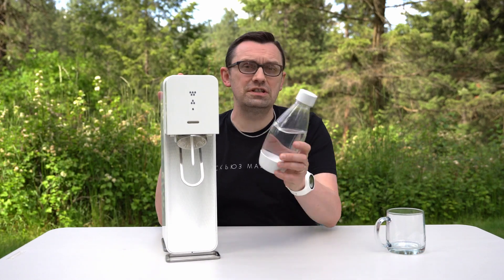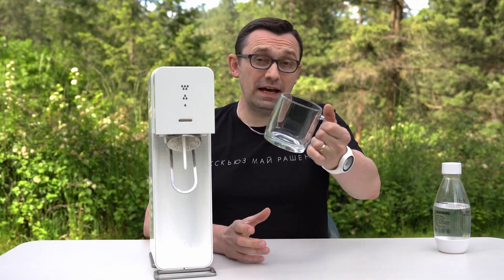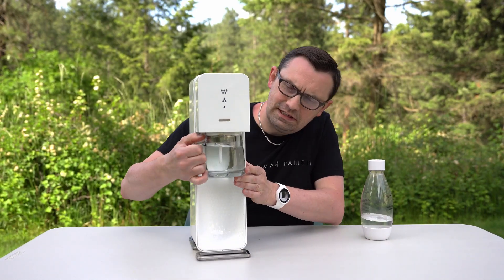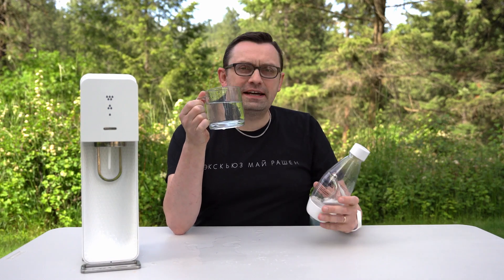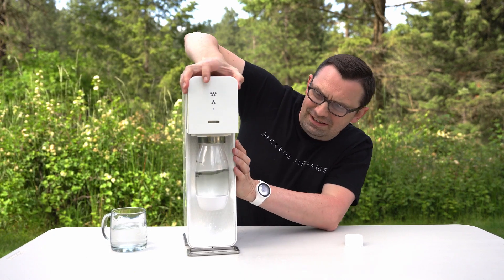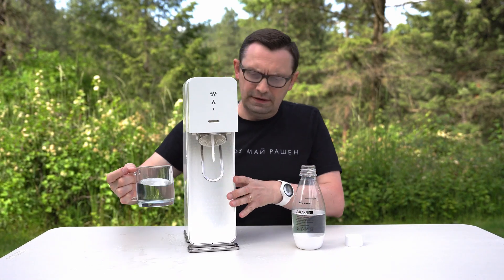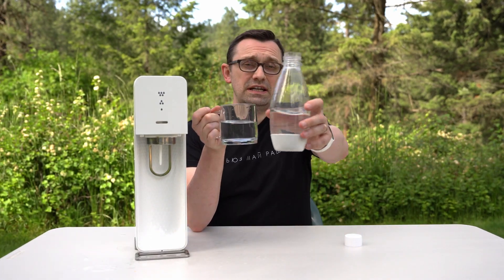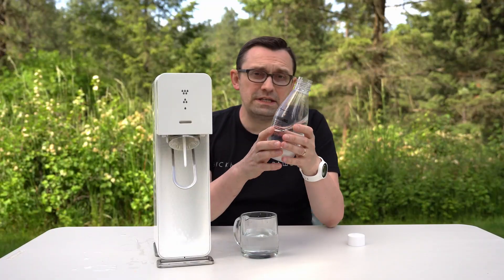Can You Carbonate Water in a Glass Mug? (SodaStream Experiment)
I decided to see if it's possible to carbonate water in a non-specialized container using a simple glass mug! Turns out it is possible to carbonate water this way except it carbonates the water not as strong!